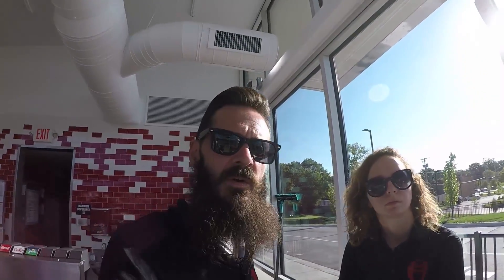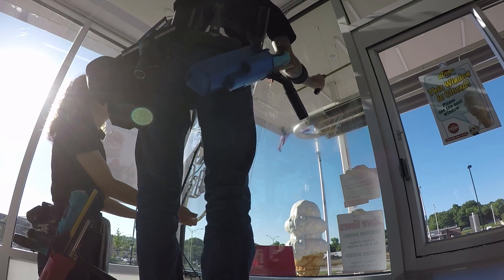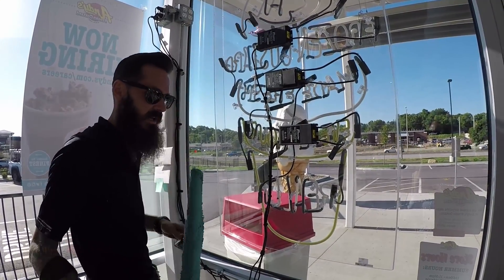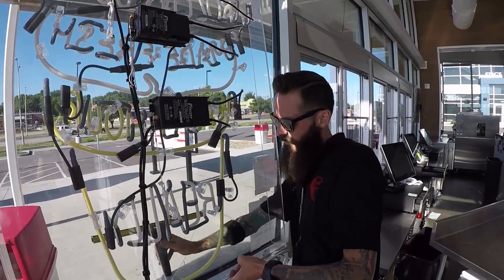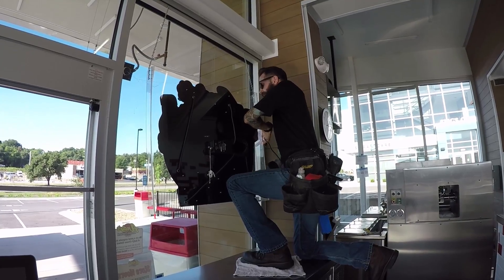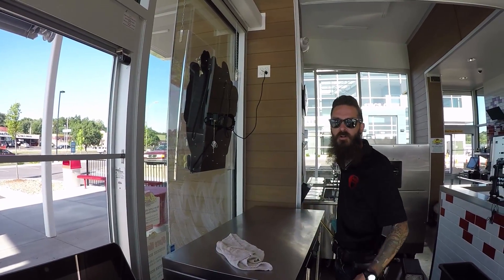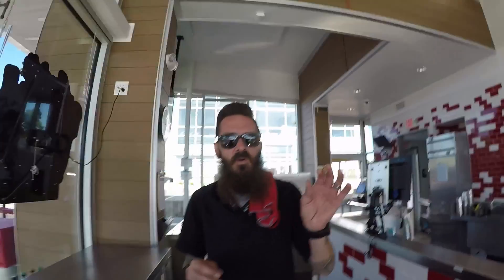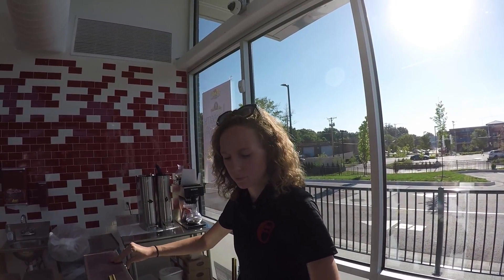Cleaning Windows Around Neon Signs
Reanna and I are asked all the time how we clean around neon signs. We show how we do this as a team of 2 and working by yourself. Keep in mind each situation is unique and each neon sign is a little different.

→ L U K E T H E W I N D O W C L E A N E R . C O M

→ T O O L S   F E A T U R E D   I N   T H I S   V I D E O
Ettore Super Channel:

→ Y O U T U B E   C O M M U N I T Y

W I N D O W   C L E A N I N G   S U P P L I E S
Window Cleaning Resource has the best products and services for professional window cleaners. They are run and staffed by window cleaners like you! Open 24 hours a day / 7 days a week!